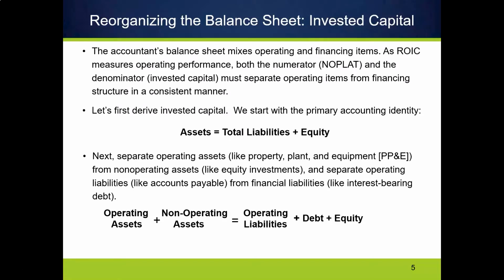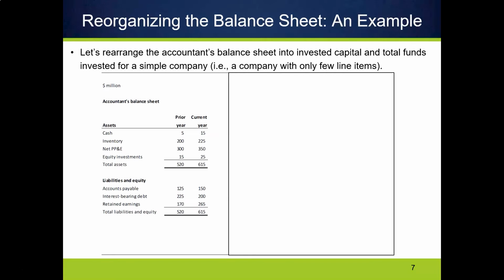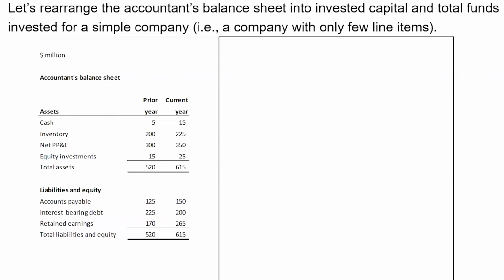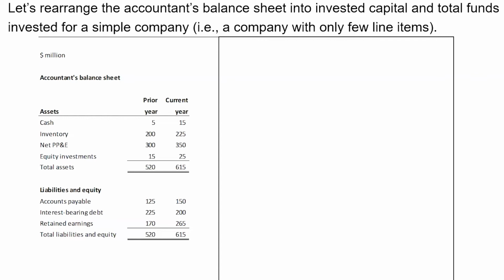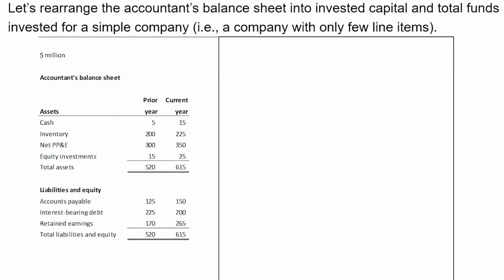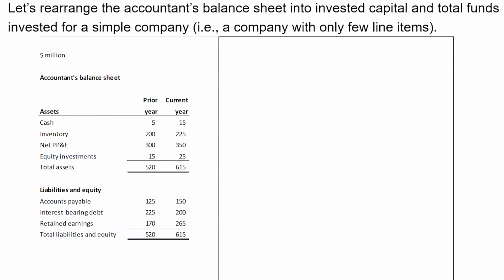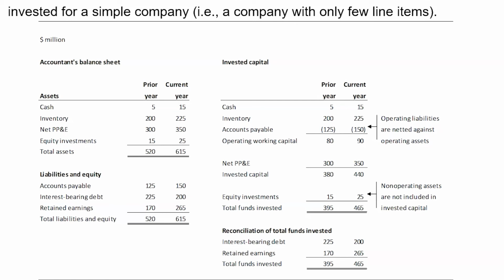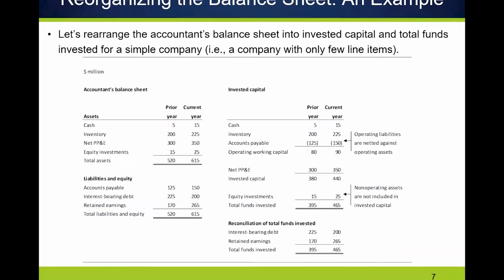Chapter 9 Lecture - Part 2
This is part two of a lecture that goes into more detail about the process of reorganizing the firms financial statements in order to calculate the return on invested capital (ROIC) and ultimately the firms free cash flow (FCF). We do this by reorganizing the income statement to estimate the firms net operating profit less adjusted taxes (NOPLAT), and reorganizing the balance sheet to estimate the firms Invested Capital. This part of the lecture gives a simple example of reorganizing the balance sheet to estimate invested capital, and talks about the process by which this would be done for any given balance sheet.